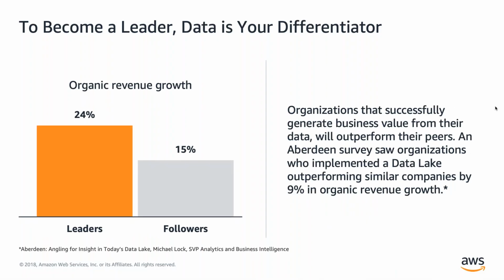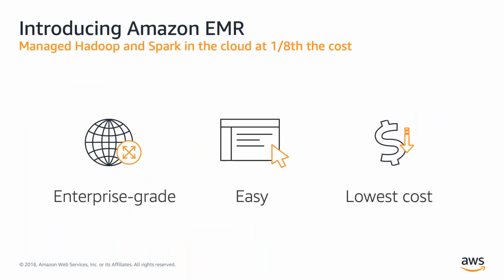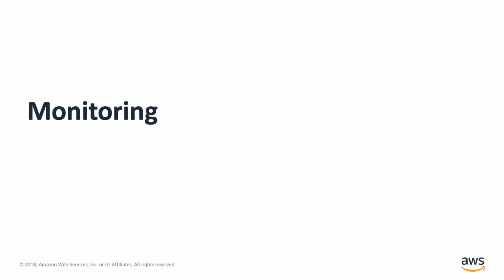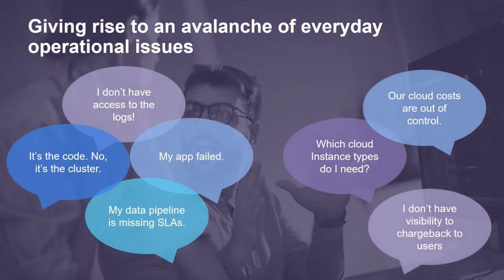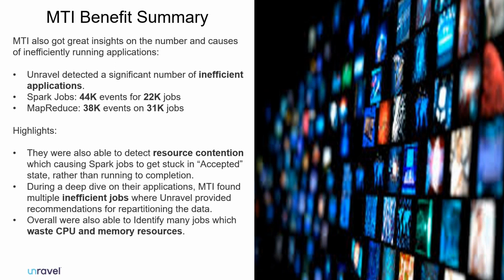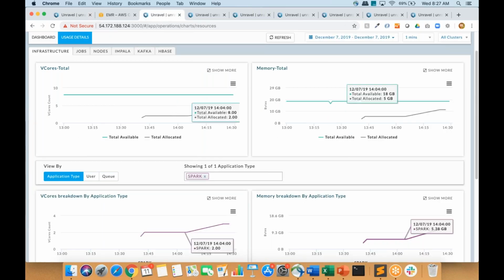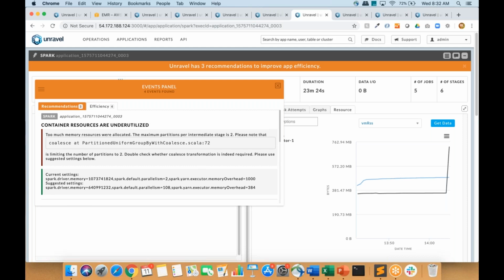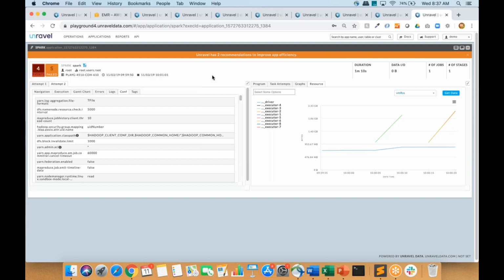Application Performance Management & Operational Intelligence for Amazon EMR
According to Ovum research, over half of big data workloads will be running in the cloud by the end of this year (2019). Amazon EMR is an industry leading cloud-native big data platform that can easily run Apache Spark, Hadoop, Presto and Hive. Unravel for Amazon EMR provides a  solution to deliver comprehensive monitoring, troubleshooting, and application performance management for Amazon EMR environments.

In this webinar, we will discuss:

Overview of Amazon EMR with common use cases;
Application Performance Management for Amazon EMR;
Comprehensive reporting, alerting, and recommendations for optimization